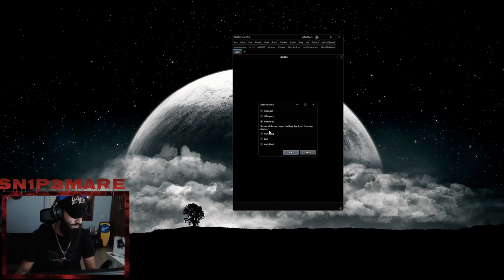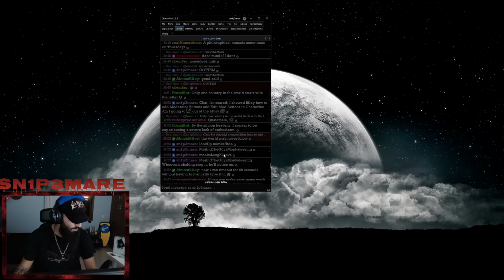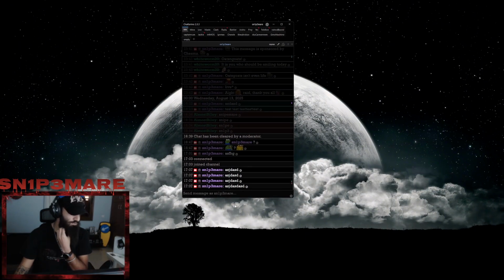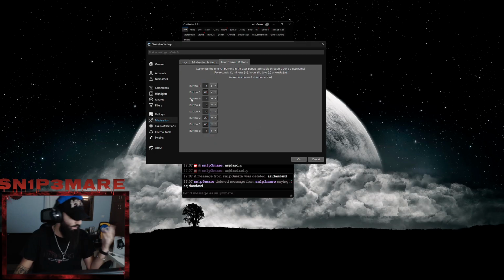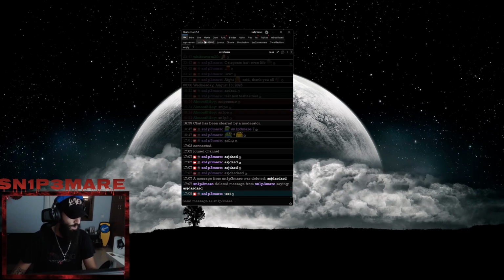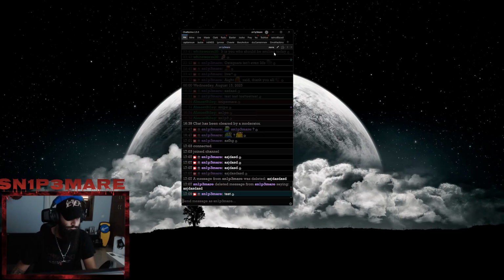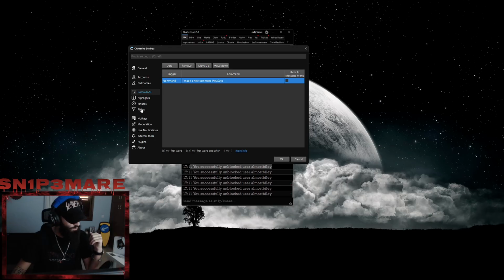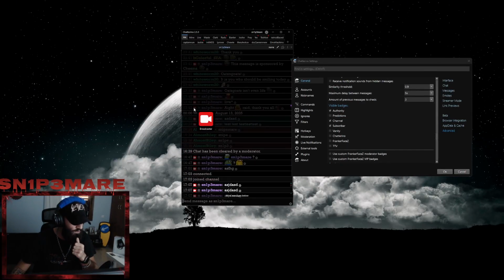All of your emotes (Subscriber/BTTV/FFZ/7TV) and chats in One Place. Quick showcase of Chatterino.